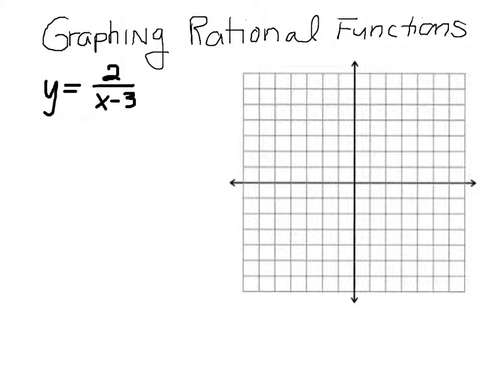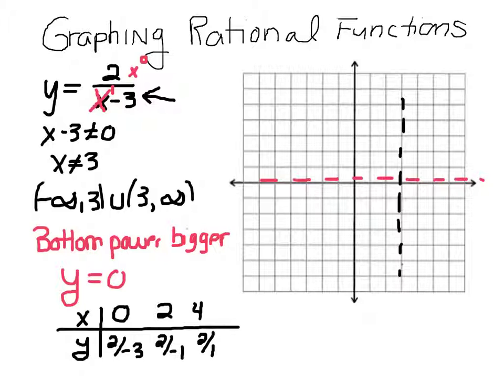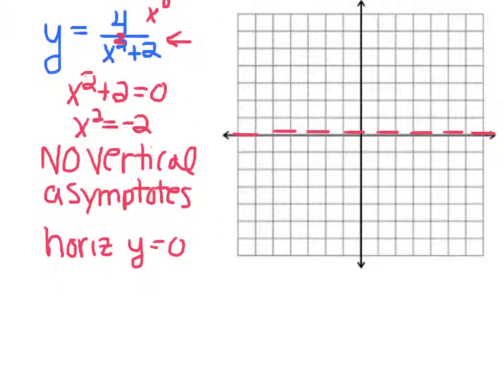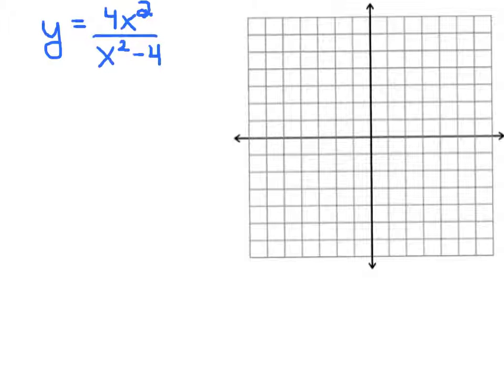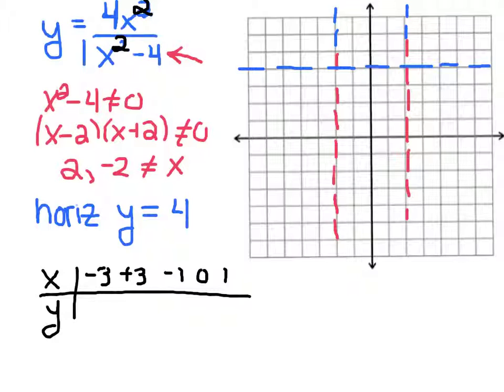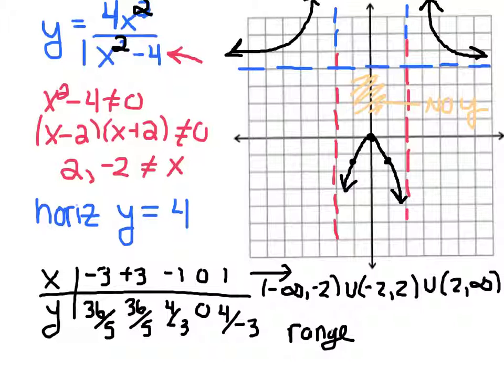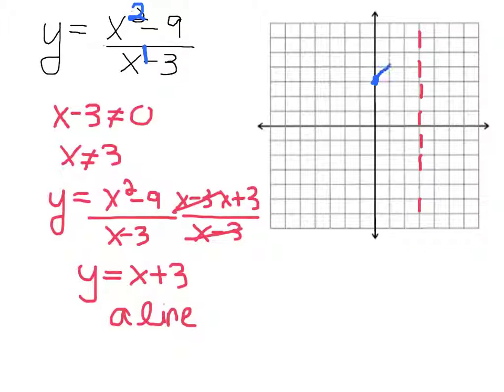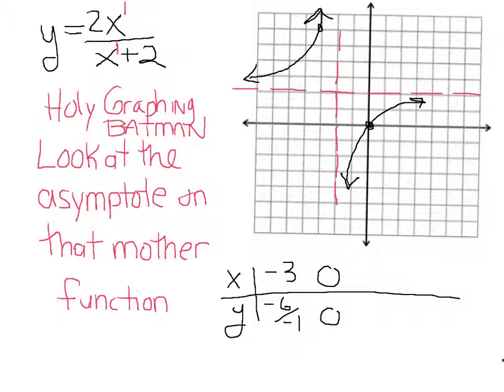1.2 continued rational functions